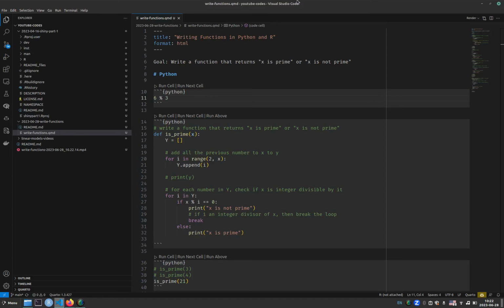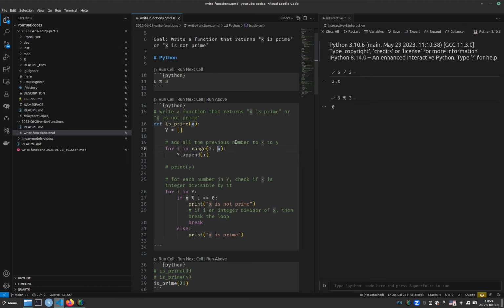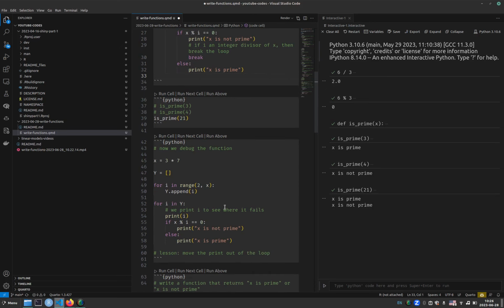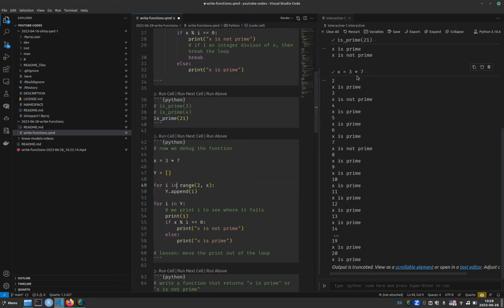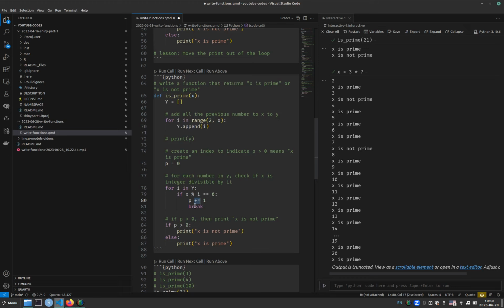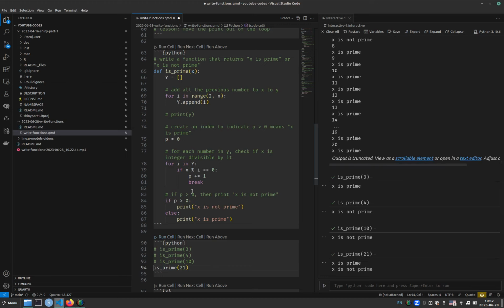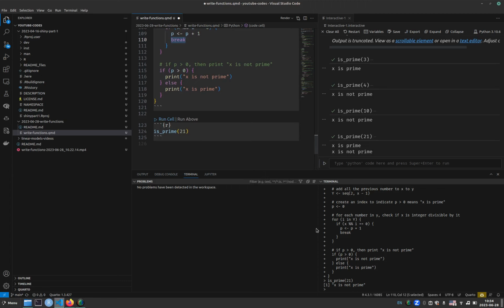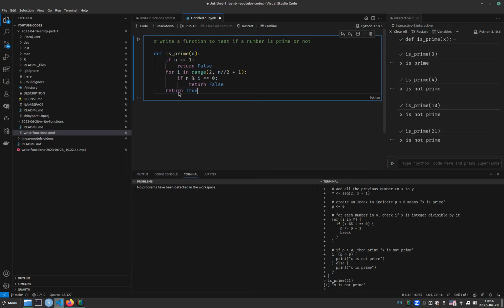Write a function with Python and R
The goal here is to write a function that tells us if a number is prime or not.

Is it ok to use ChatGPT or GitHub Copilot? Yes, but please read the suggested code and understand it.

If you like this video and want to keep learning, I organize regular 1-hour workshops and 1:1 tutoring